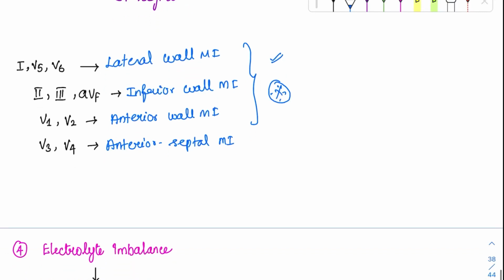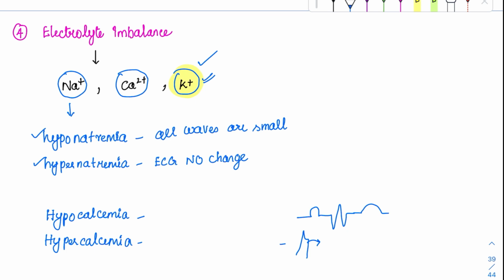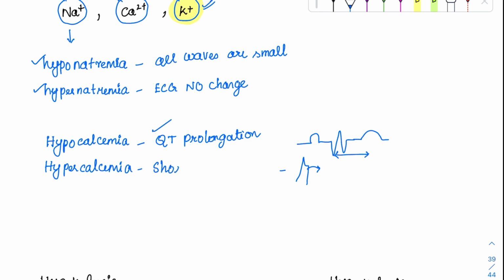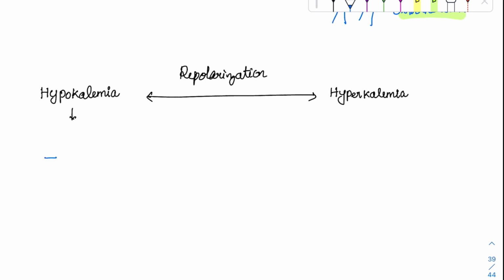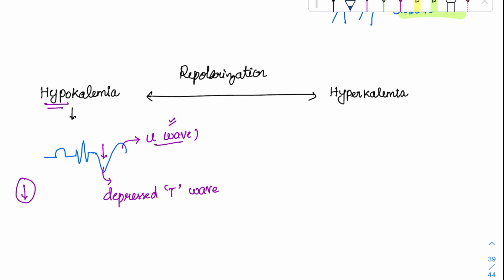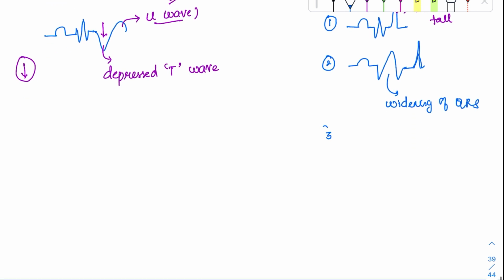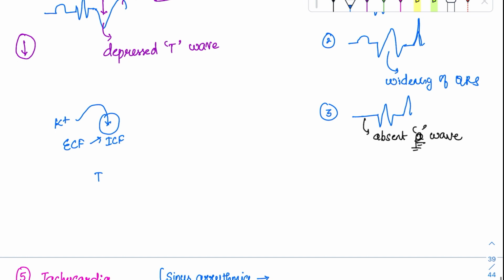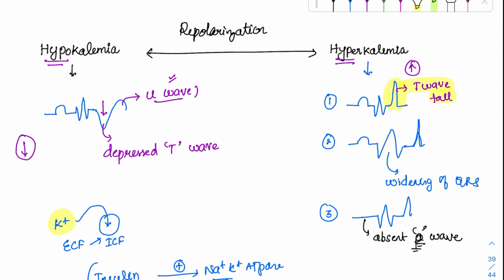ECG Changes in Electrolyte imbalance - MCQ concepts